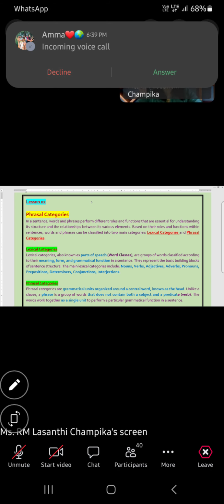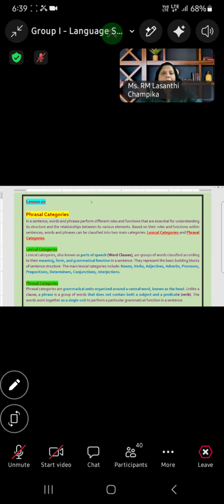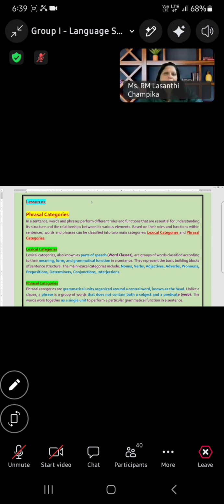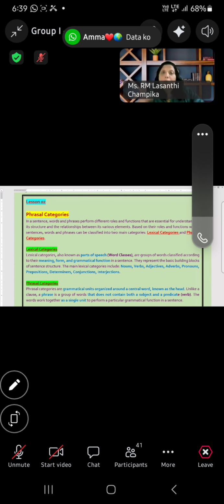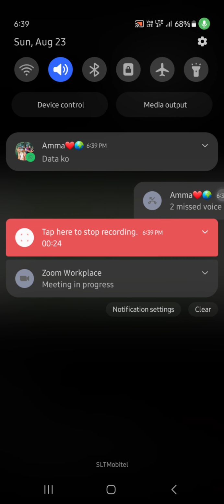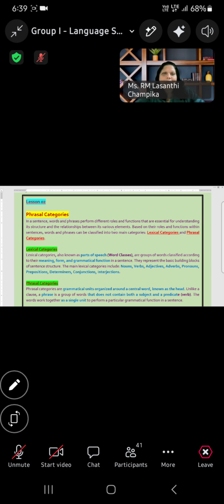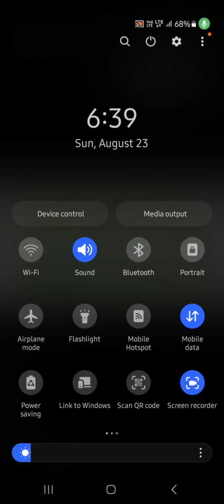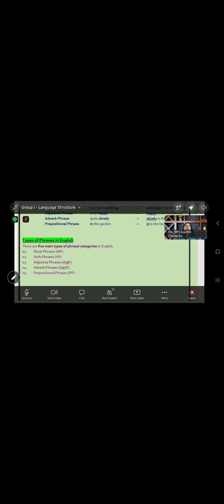August 24, 2026